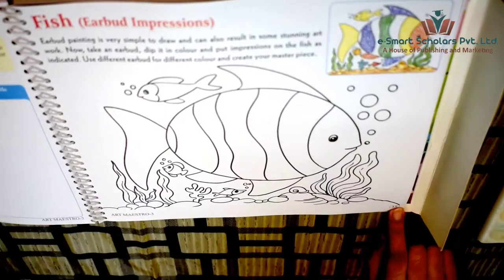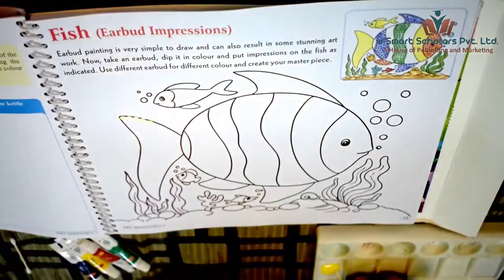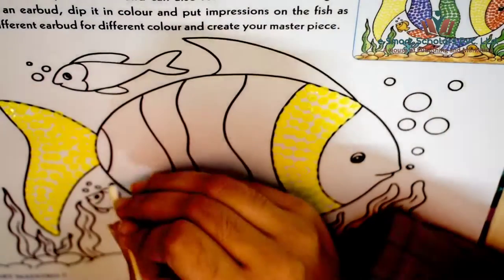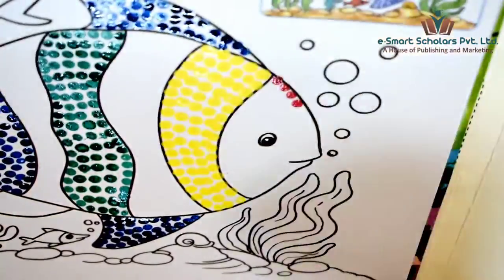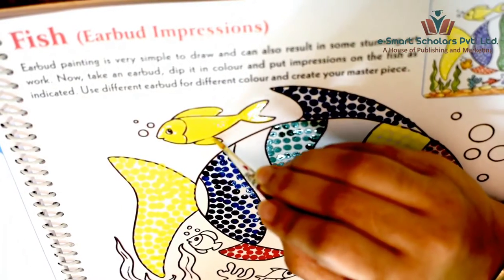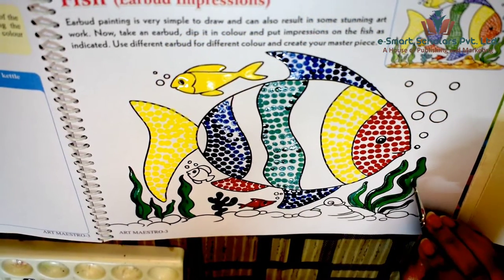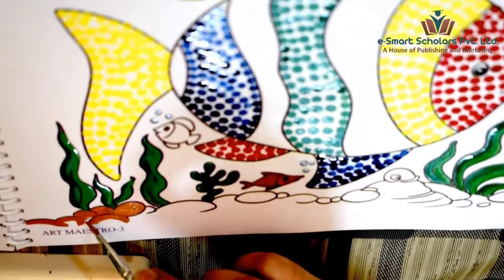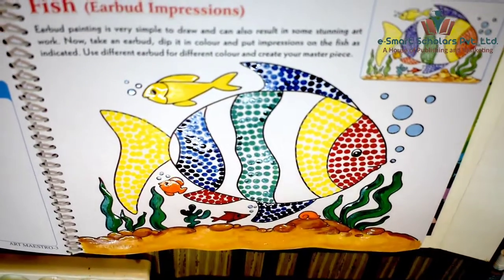Art Maestro - Fish (Earbud Impression Painting) | Class 3